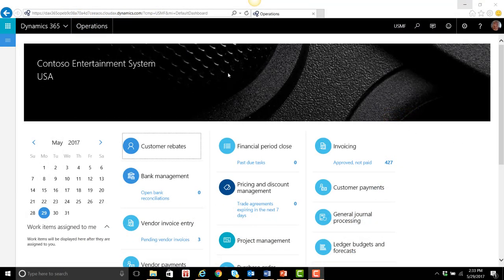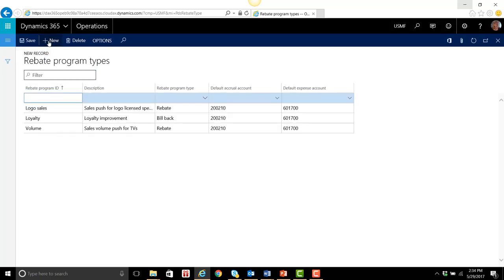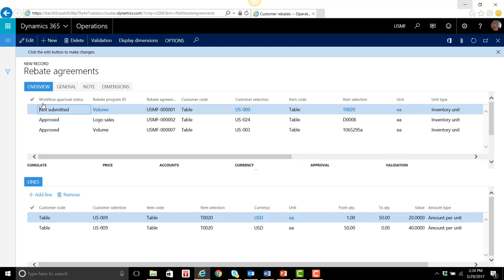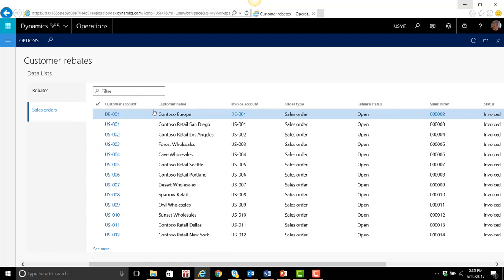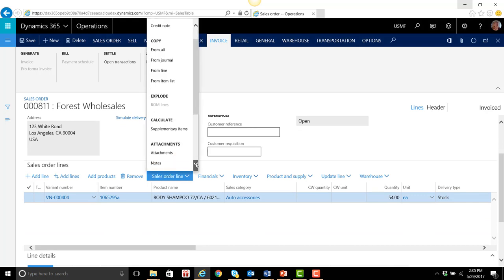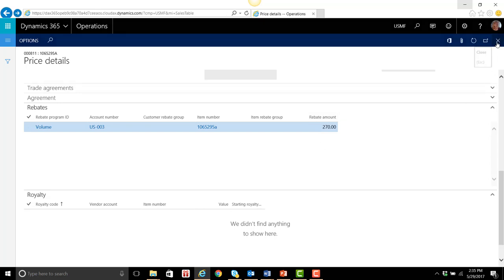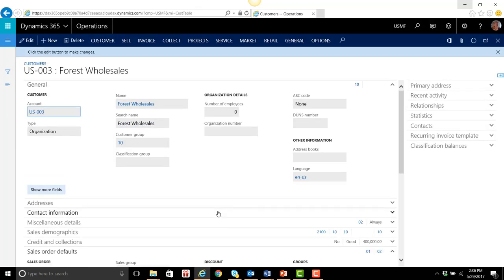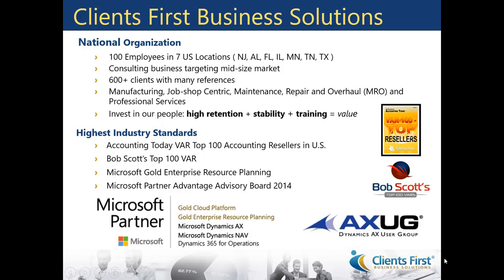Customer Rebate Administration Dynamics 365 Finance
Customer Rebate Administration in Dynamics 365 for Finance and Supply Chain (Operations) video demonstration. Rebate agreements can be created with customers where the sales of specific products or groups of products may trigger a rebate for the customer depending on the purchase amount or volume.